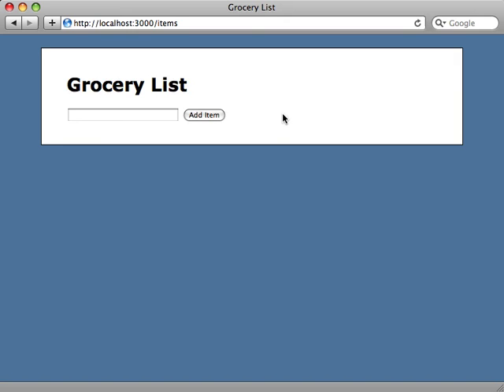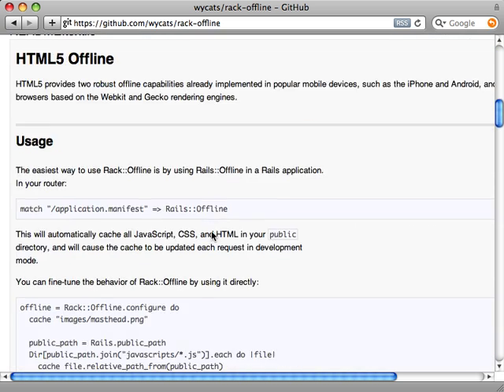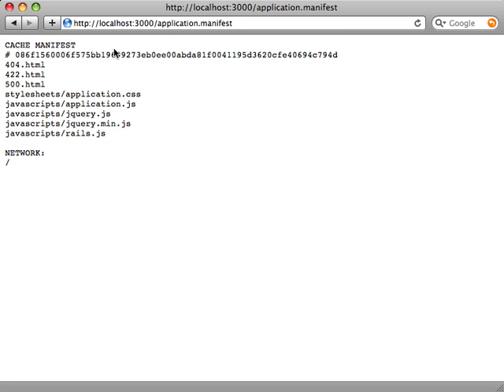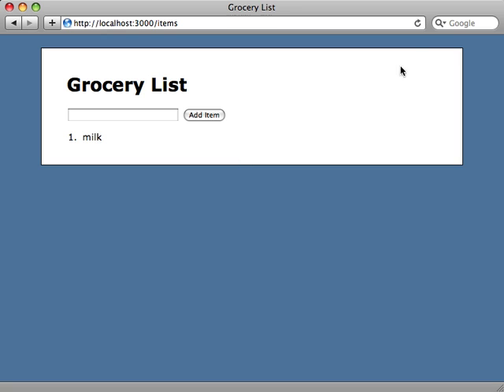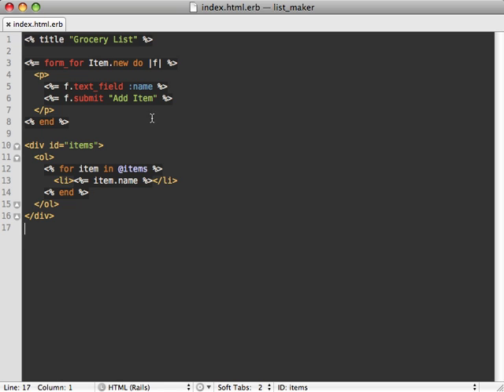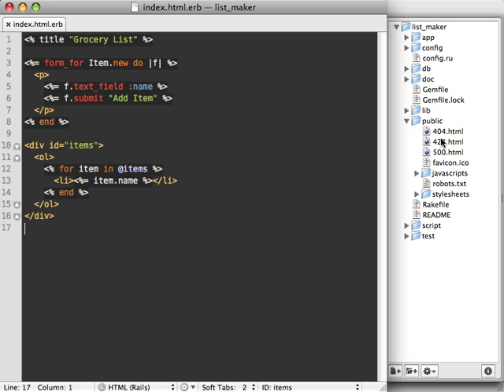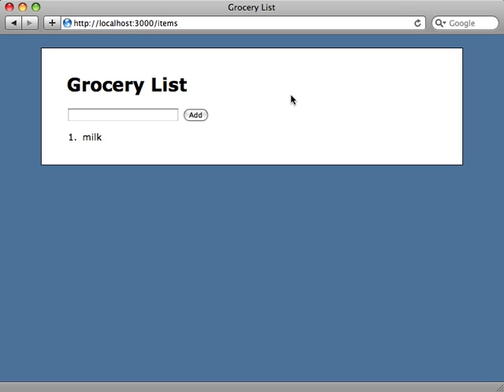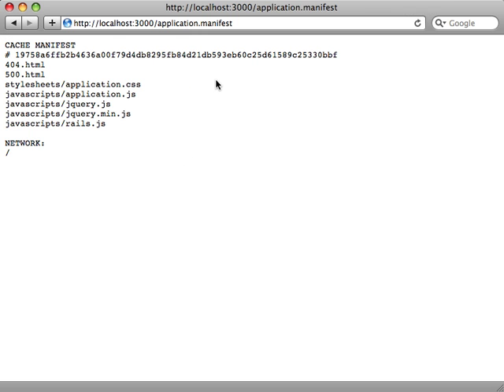RailsCasts - #247 Offline Apps Part 1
Learn how to make a site usable offline through an HTML 5 cache manifest. This first part of the series covers rack-offline and problems you may run into.. Original source Host your rails apps easily